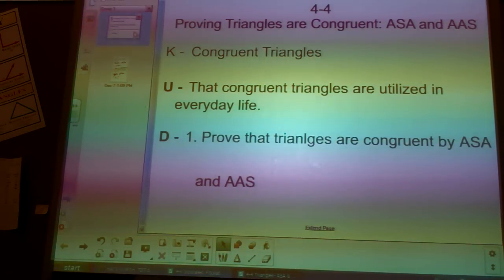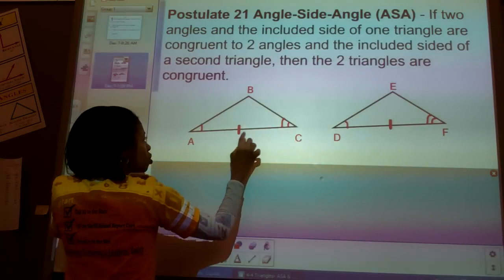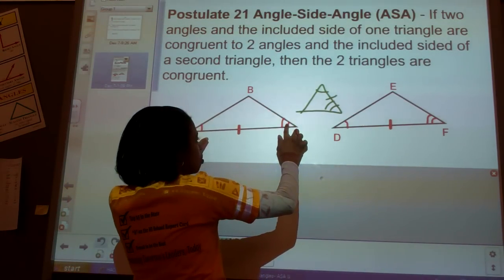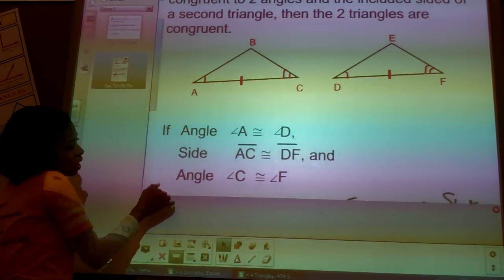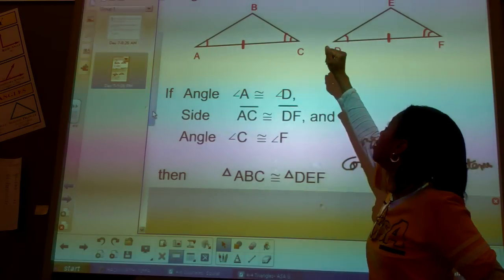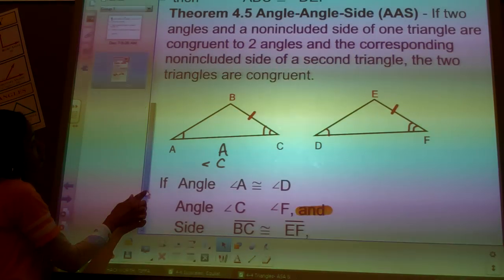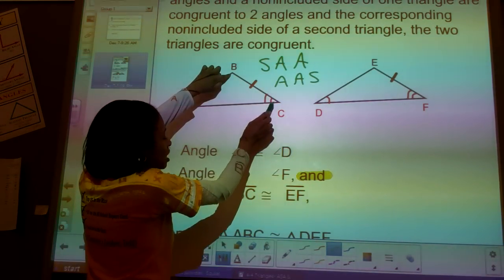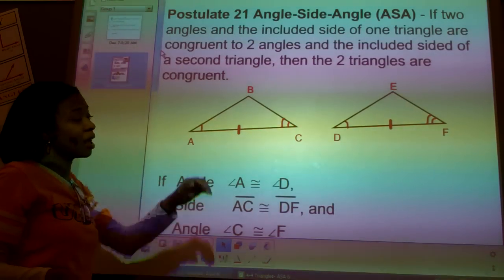Chapter 4 4 GEOMETRY ASA & AAS